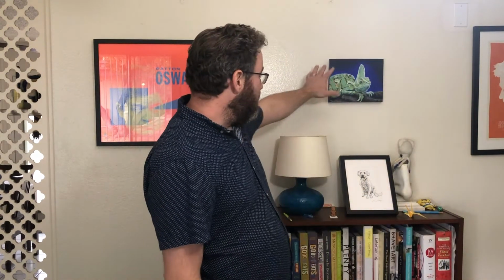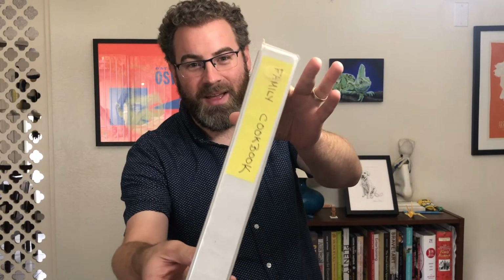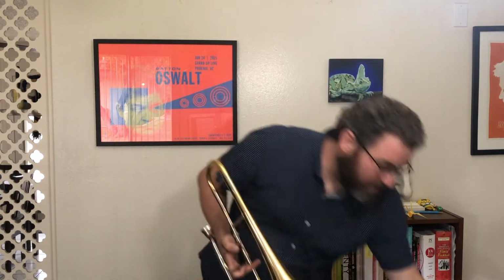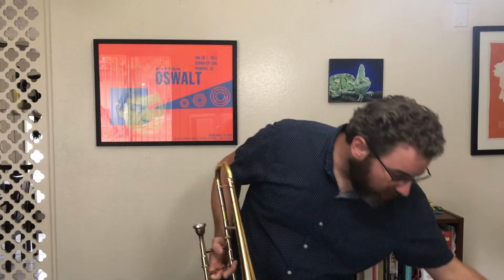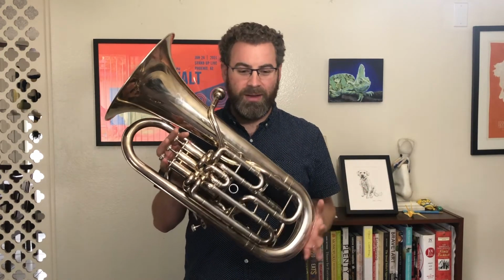Life Long Learning Community Concert - Chris Wolf